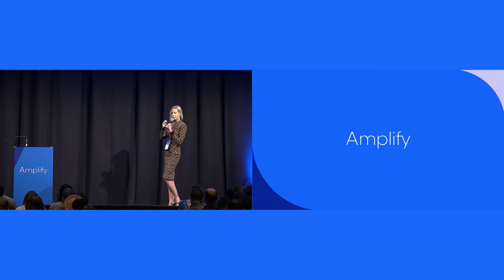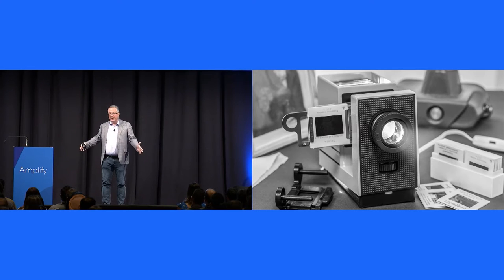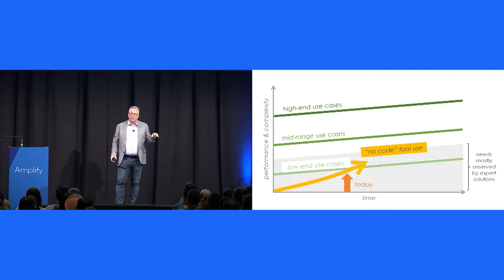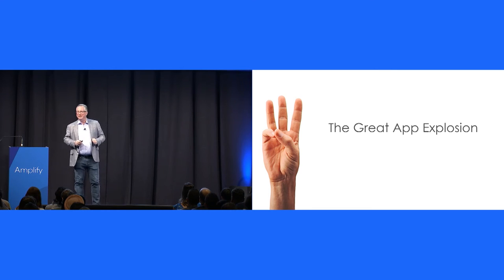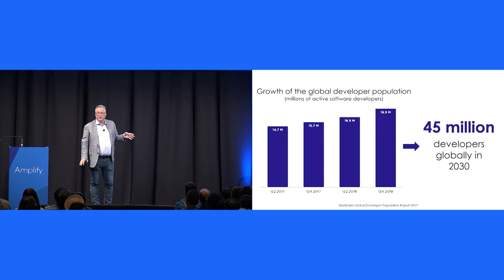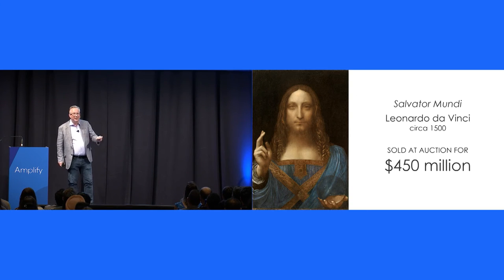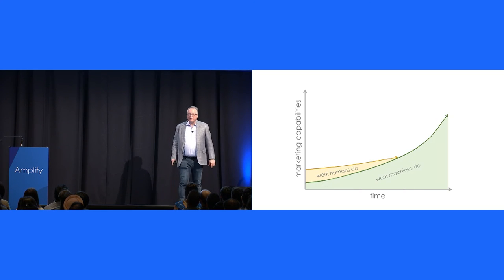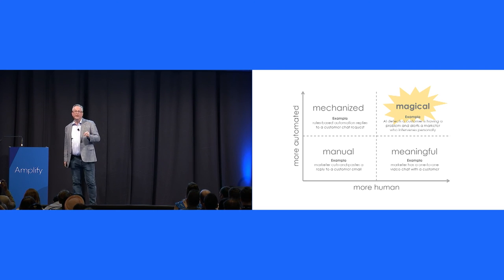Martech 2022 to 2030: Five Trends of the Decade to Augment Growth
Scott Brinker, the Godfather of MarTech and VP of Platform Ecosystem at Hubspot, shares five trends of the decade to augment growth.